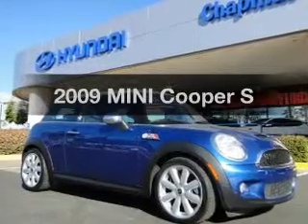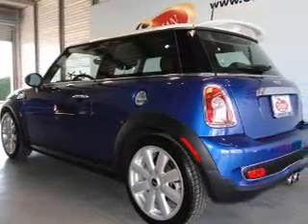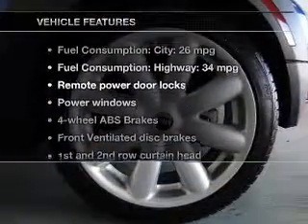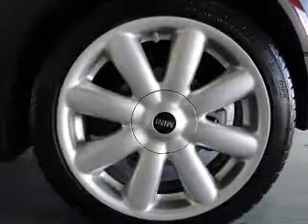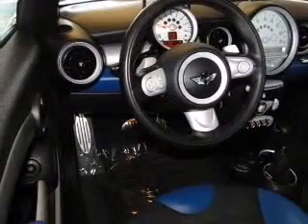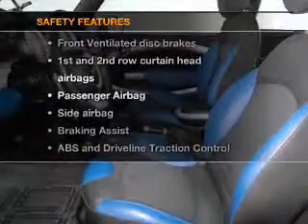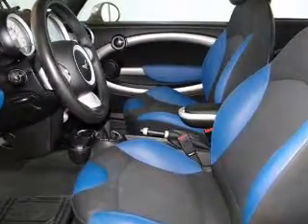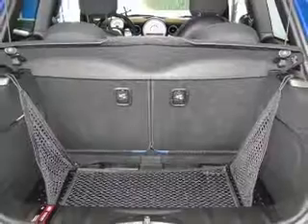2009 MINI Cooper - Phoenix AZ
Year: 2009
Make: MINI
Model: Cooper
Trim: S
Engine: 1.6 liter inline 4 cylinder 16 valve
Transmission:
Color: Blue
Mileage: 53666
Address:
999 W Bell Rd